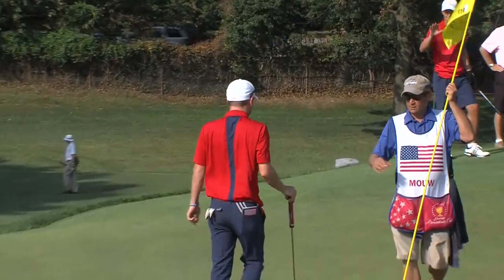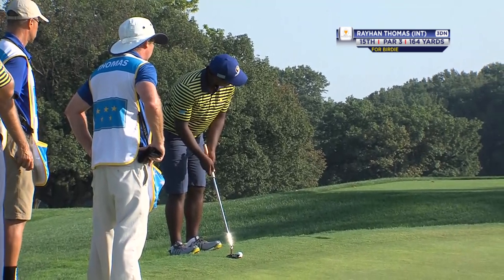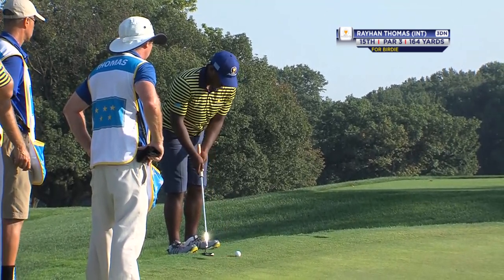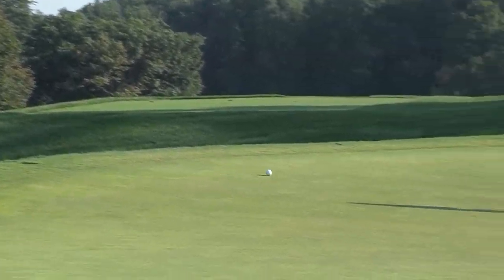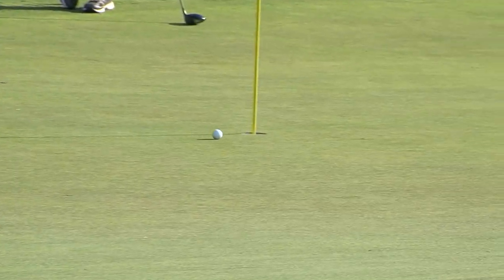Junior Presidents Cup Foursomes Recap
In afternoon foursomes matches, the United States Team extended its lead to 9-3.